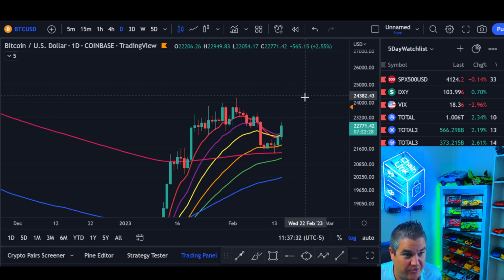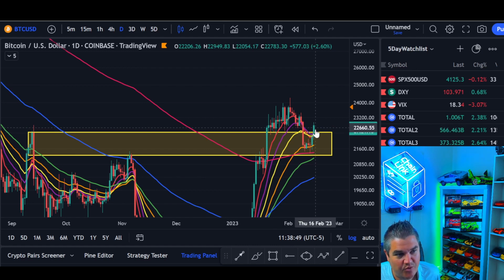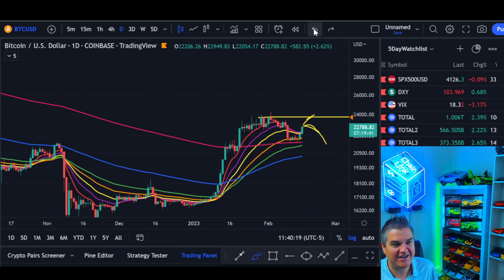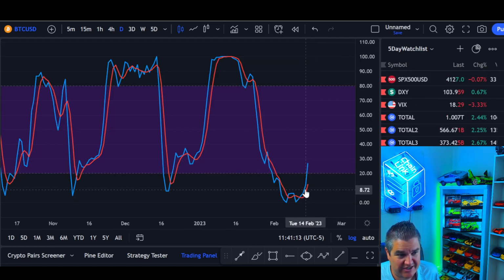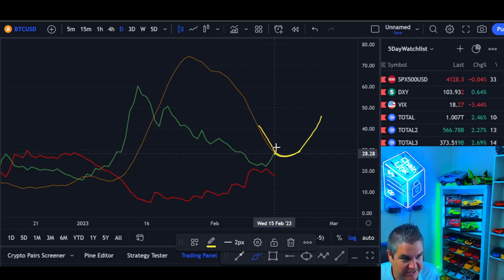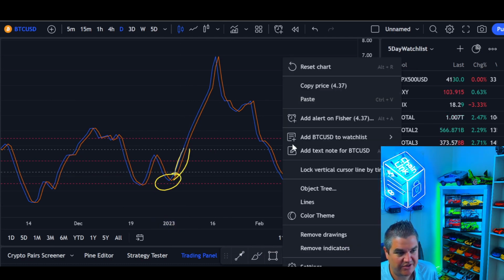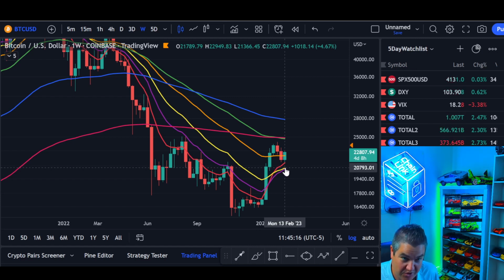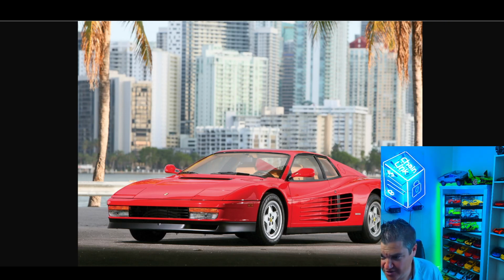🚨 Bitcoin Price Pump Today🚨📈 Will It Last?! Here's What The Charts Say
Bitcoin Price Pump Today. Will It Last?! Here's What The Charts Say!  Today we focus on the weekly and daily charts of Bitcoin price and see where we might be headed next.   What's the level to watch?  I'm Glad you asked! Let's see what the bitcoin price charts are saying today!